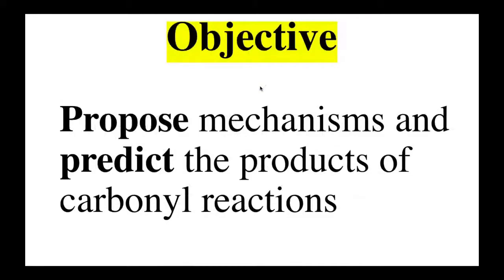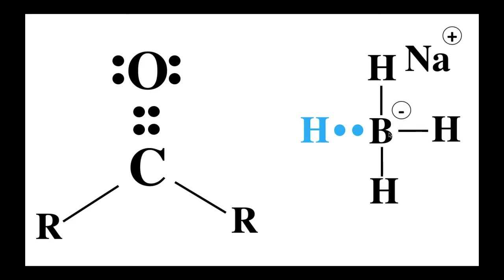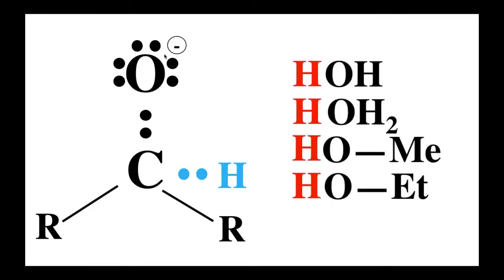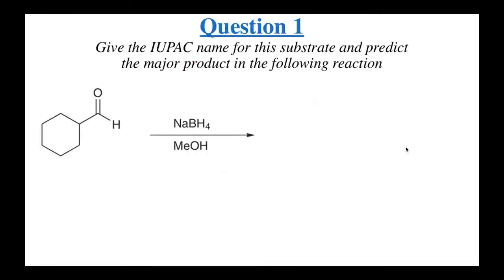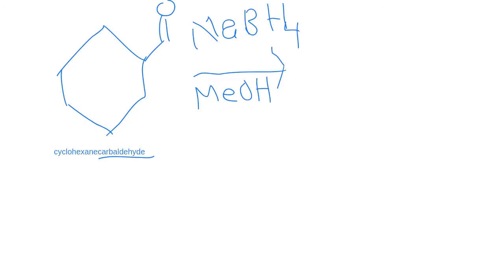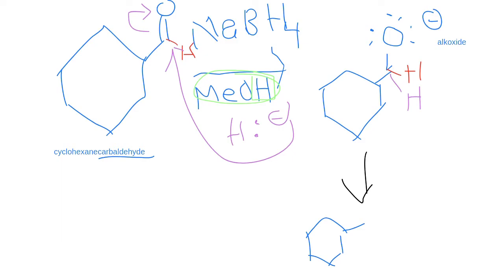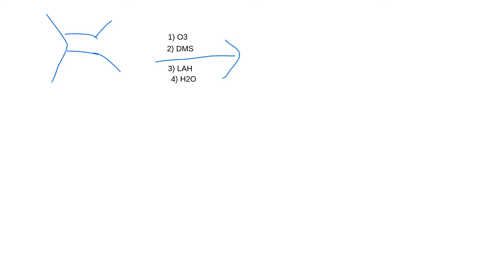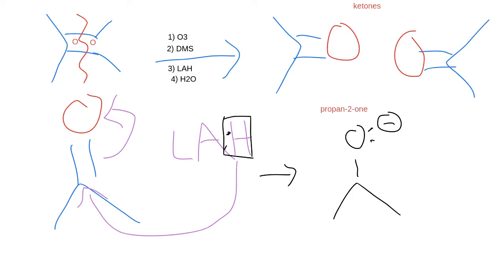Hydrogen Nucleophiles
The following video details the hydrogen-containing nucleophiles that attack ketone and aldehyde groups.
○ Sodium borohydride (2:29)
○ Lithium aluminum hydride (8:51)